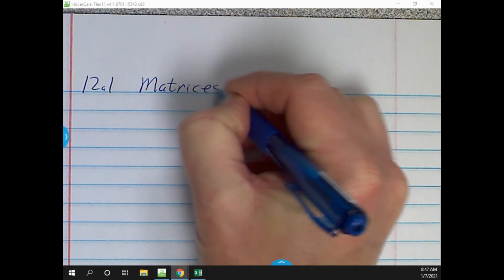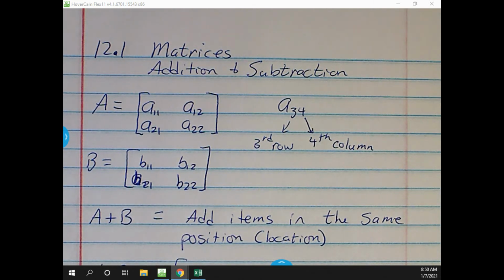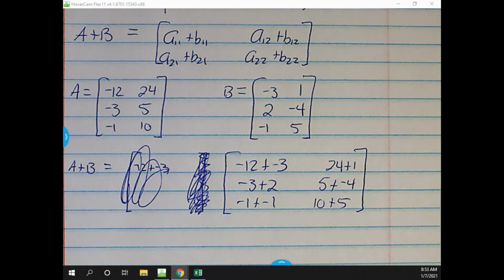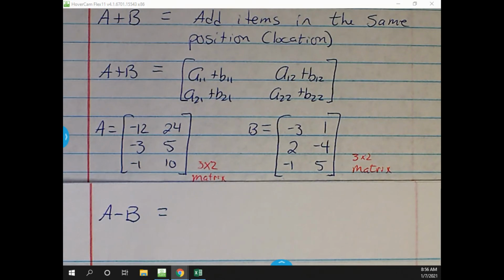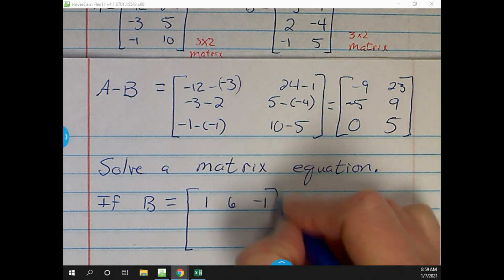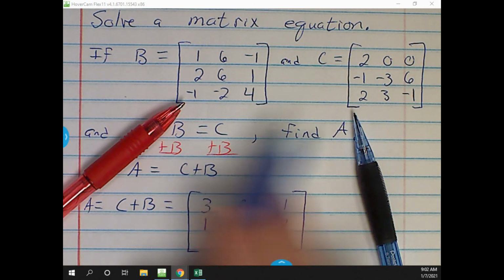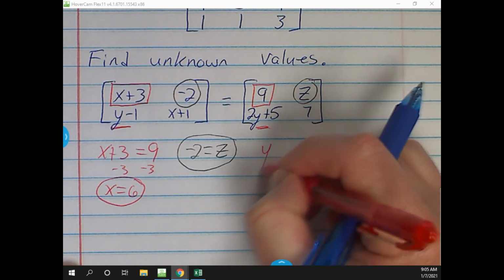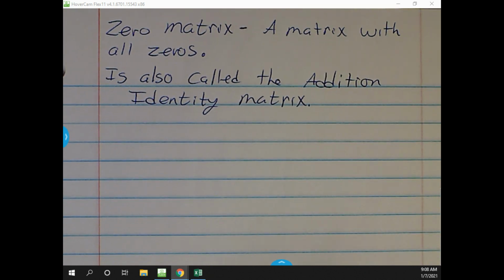12.1 Matrix Addition Jan 7, 2021